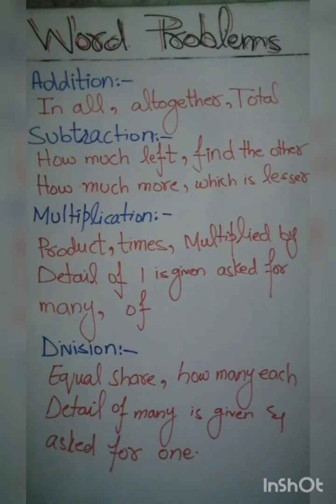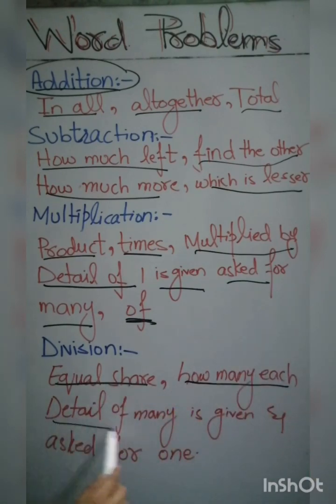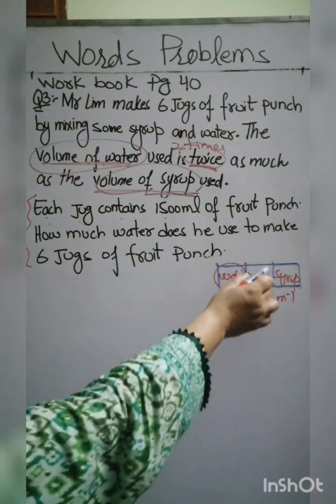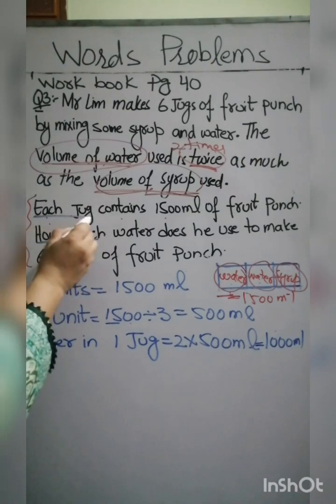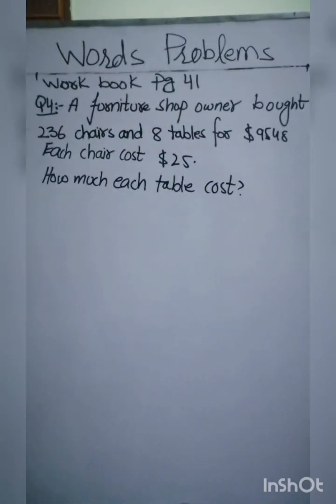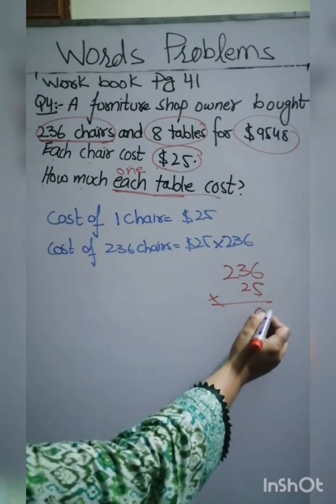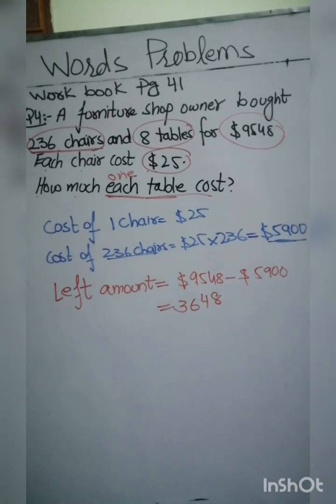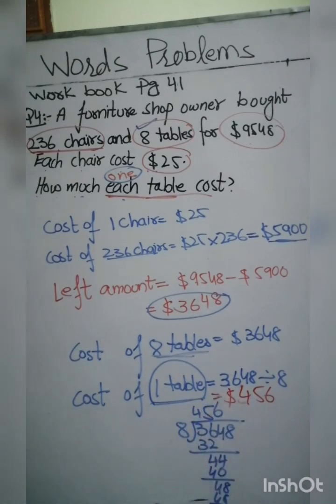W.book pg 41,Q3,4 Word Problems